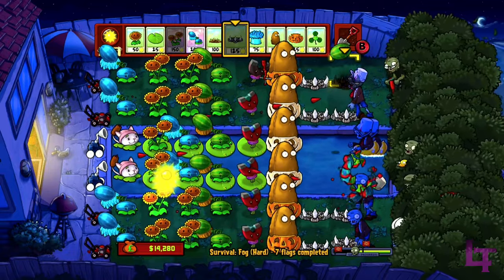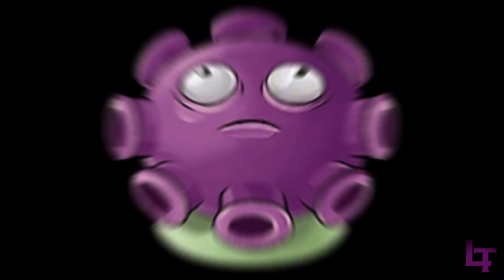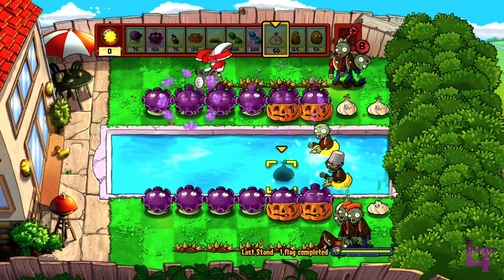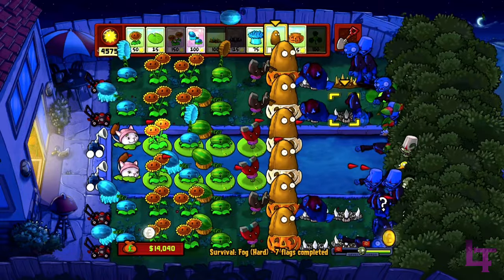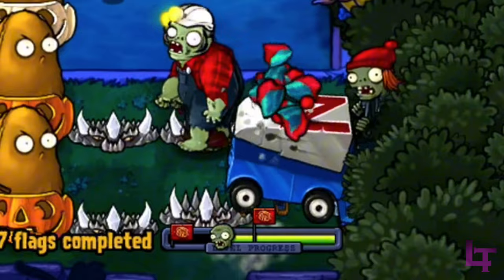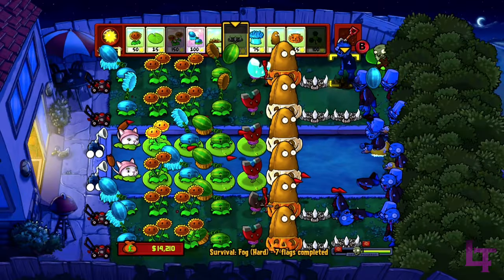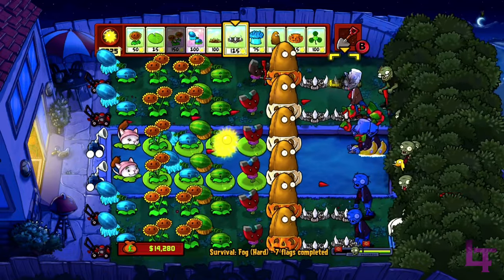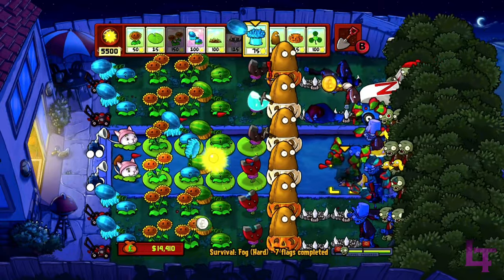Ranking the top 5 upgrade plants in Plants vs Zombies